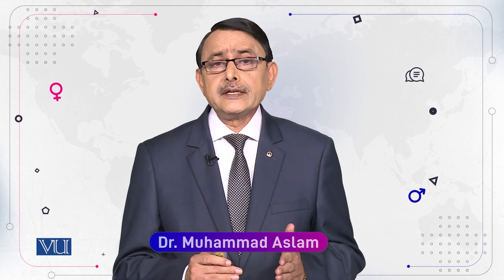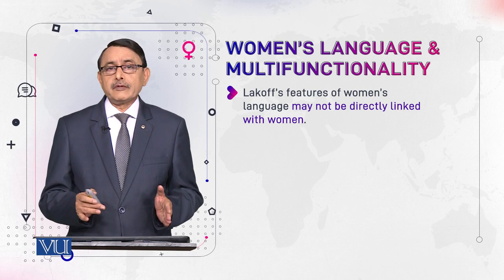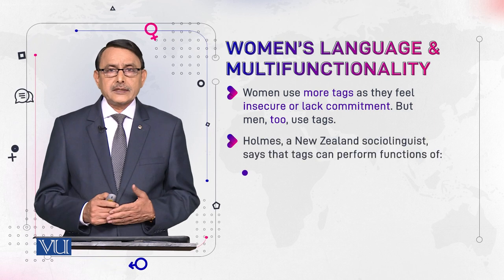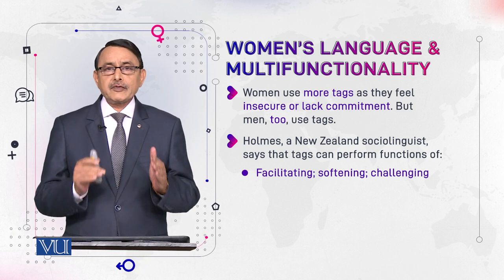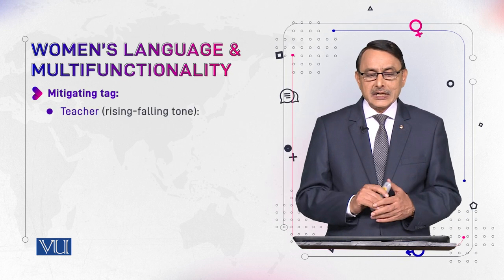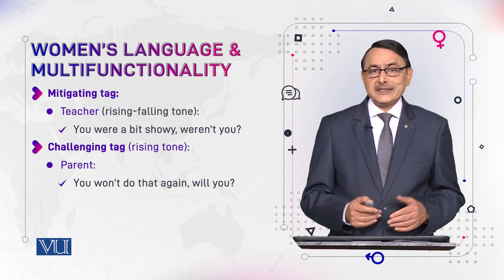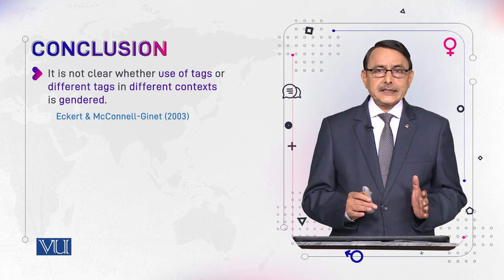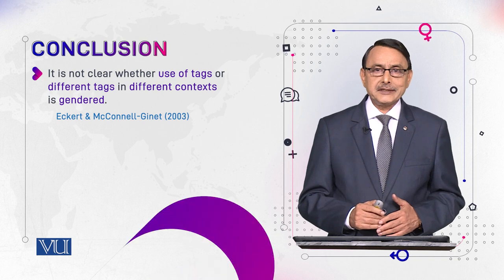Gendered Discourse Positions, Women's Language & Multifunctionality | ENG527_Topic076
Topic076: Gendered Discourse Positions - Women's Language & Multifunctionality,
By Dr. Muhammad Aslam